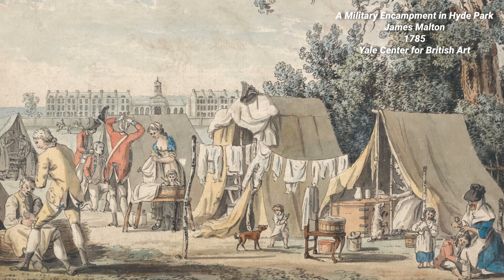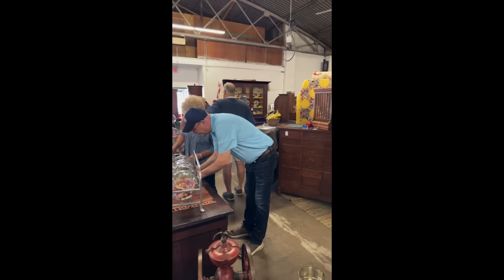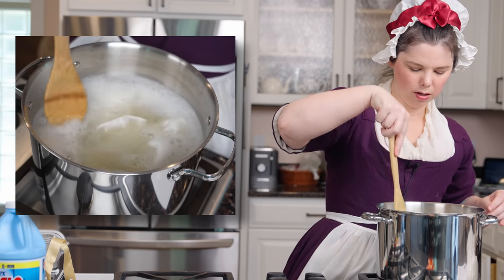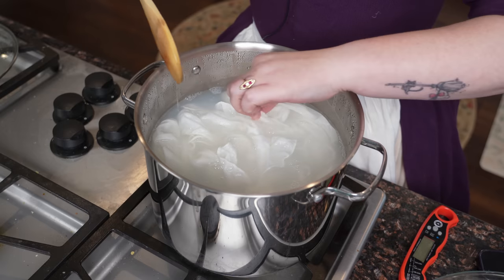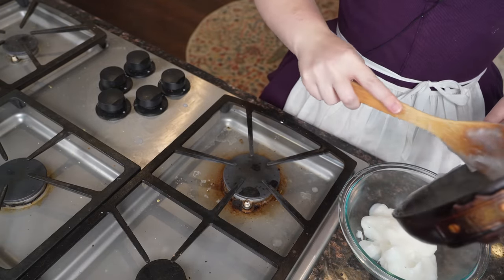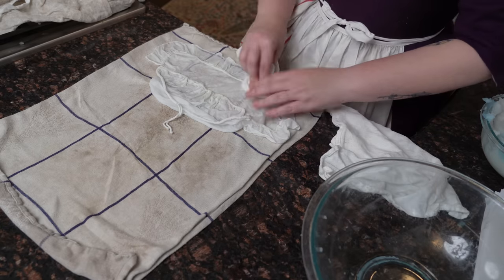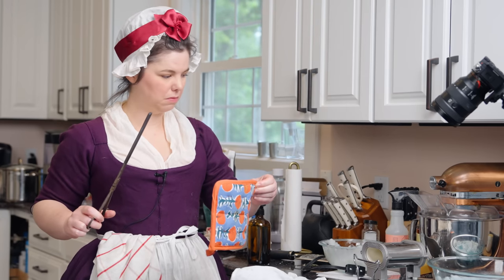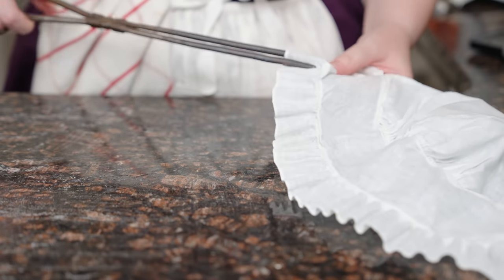Making 300 Year Old SLIME for ✨Laundry✨ Day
Turns out, I really don't like sticking my hand in a bowl of laundry starch. That stuff is ✨disgusting✨ However, it was really fun to see how well this 1717 clear starching/laundry tutorial worked, even if sometimes the instructions weren't the clearest. 🤣

📚My books:
The American Duchess Guide to 18th-Century Dressmaking

The American Duchess Guide to 18th-Century Beauty

(This email goes directly to my management and not to me.)

📪 Abby Cox
642 N. Madison Street

**I am a participant in the Amazon Services LLC Associates Program, an affiliate advertising program designed to provide a means for me to earn fees by linking to Amazon.com and affiliated sites. Thank you.❤